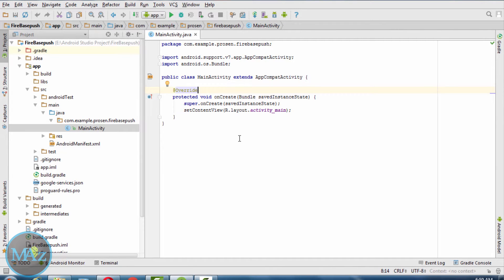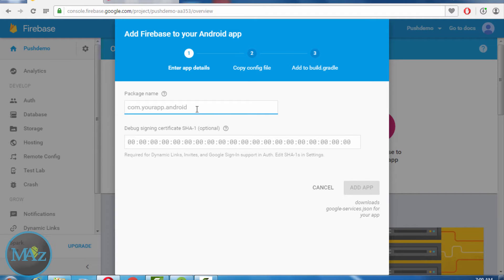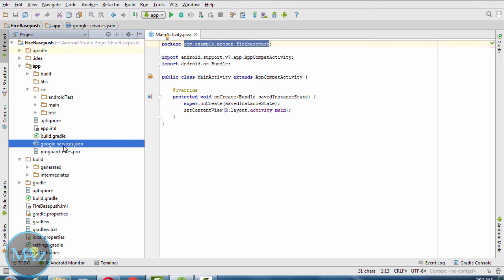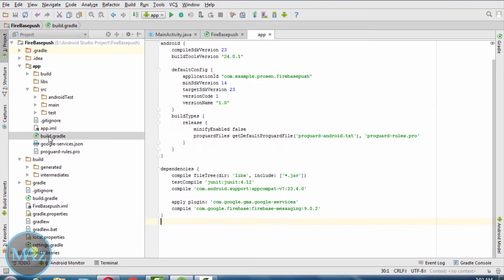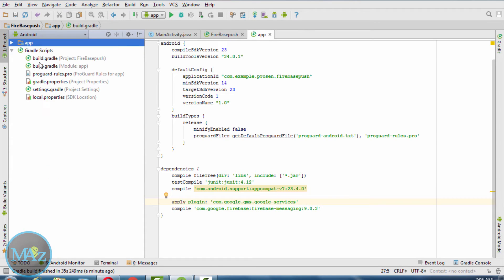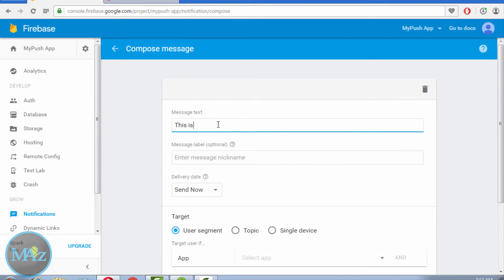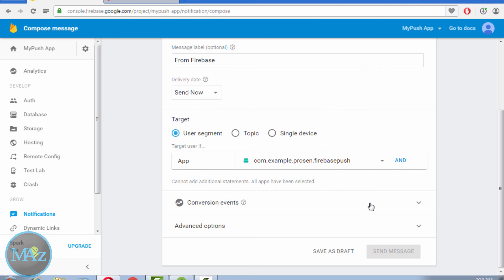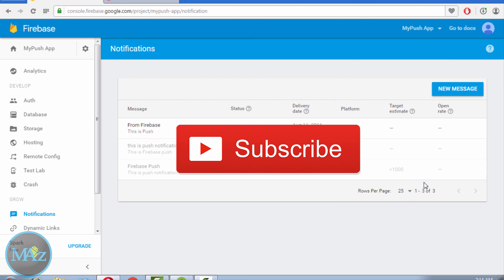How to send Firebase push notification in Android | ShoutCafe.com